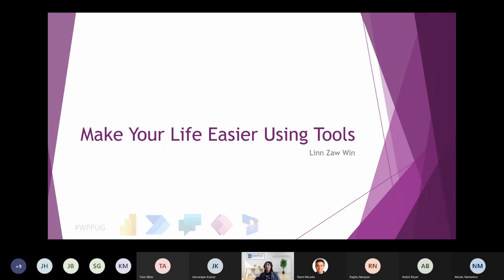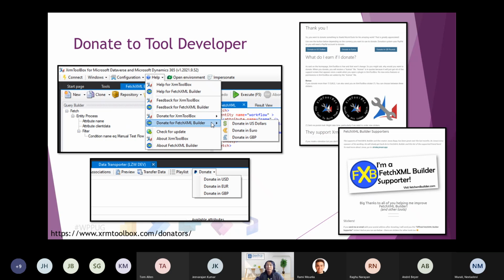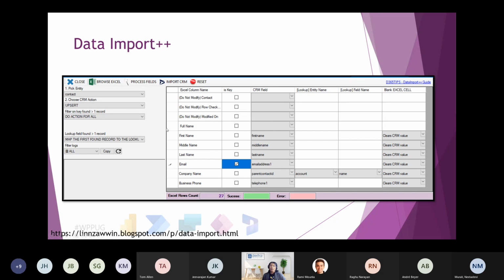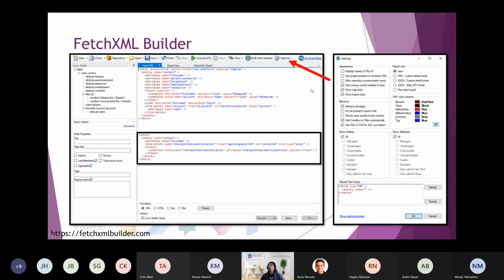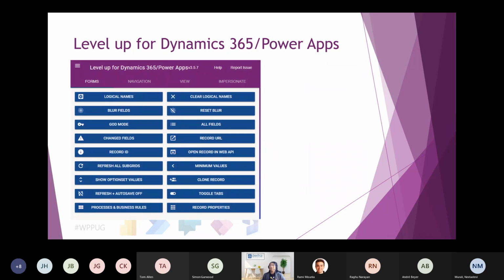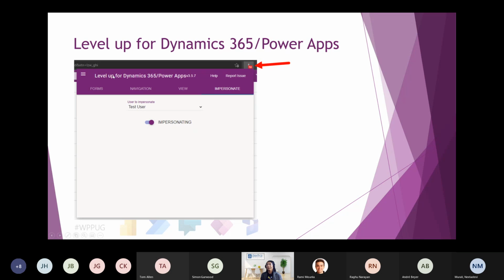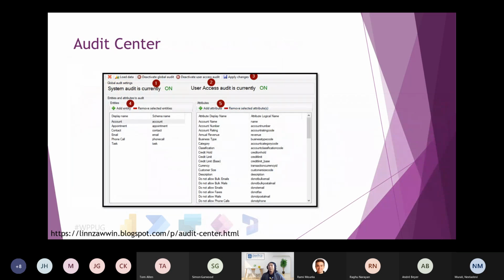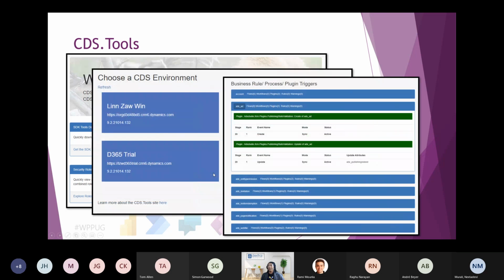Make Your Life of Administration Customisation Development Easier Using Tools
MVP Linn Zaw Win, expert in Power Platform tooling, covers the top tools that each Dynamics and Power Platform professional can use to make their day to day live more productive.